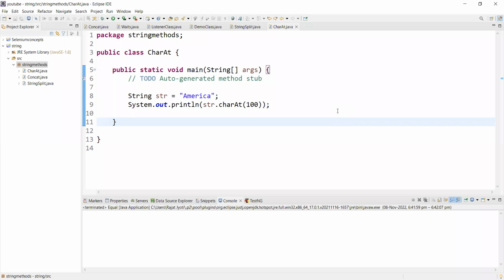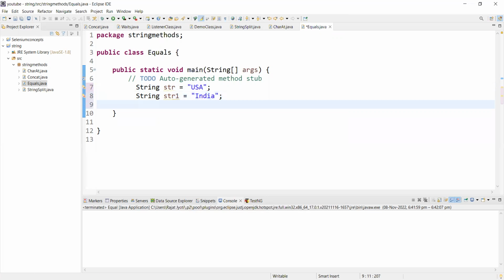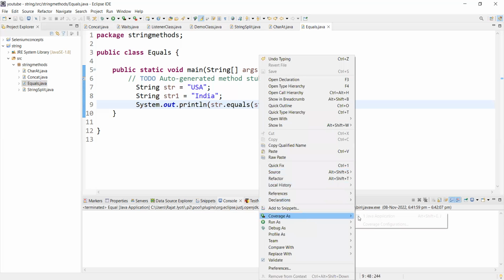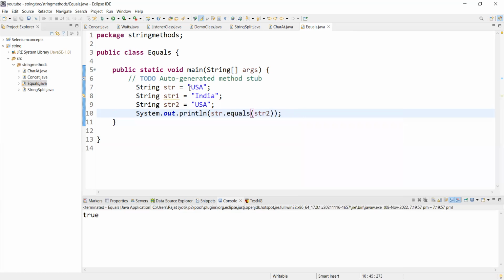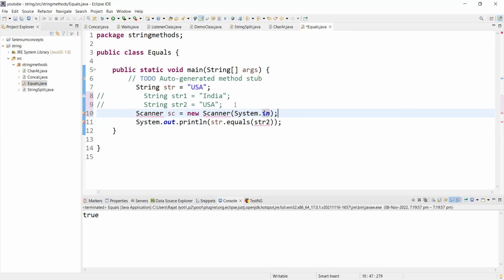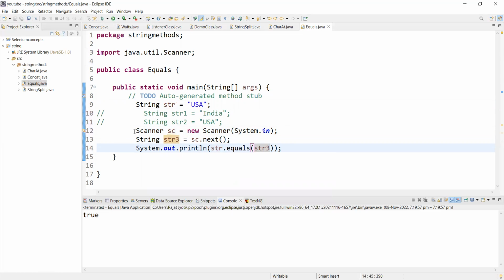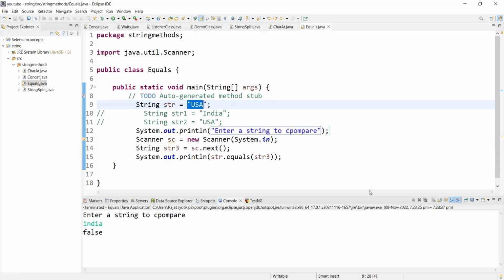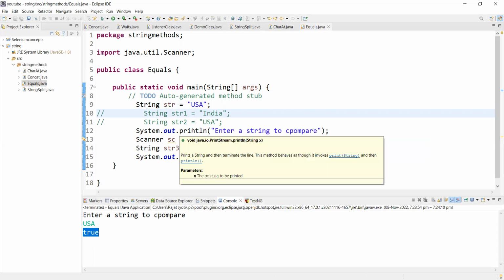equals() Method in java | equals() Method of string class in java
equals is a method in the string class of java. equals() compares content of different strings and returns true or false. Please watch at 1.25 speed for better experience. Thanks!!
String Class Methods In Java
Java Programming - String Methods
Java Tutorials for Beginners - How to Use of equals() method with Strings
Java equals() Method
Core Java
learn java
understanding java
java lessons
java lectures
java tutorial